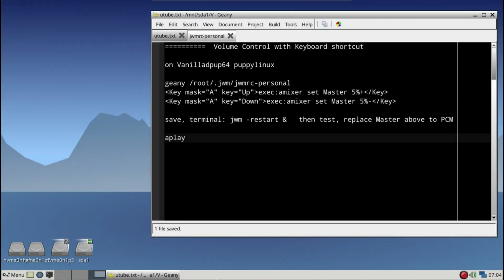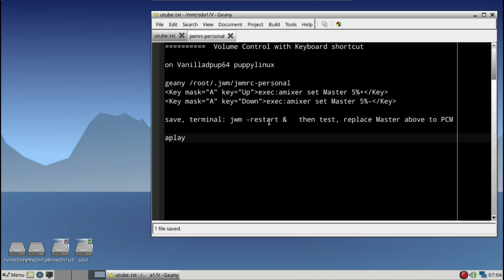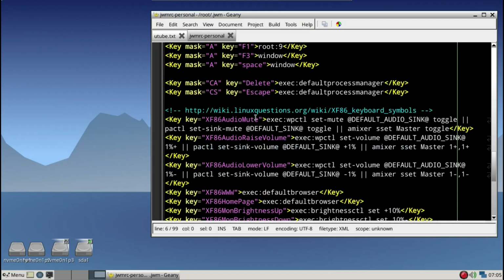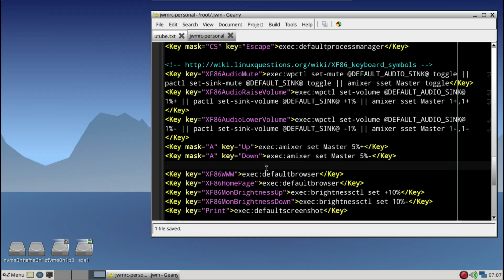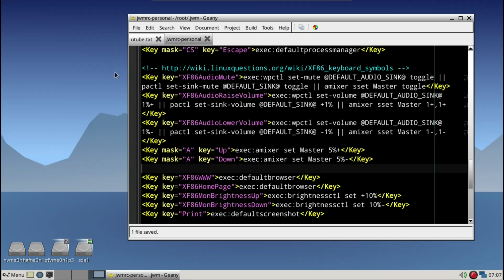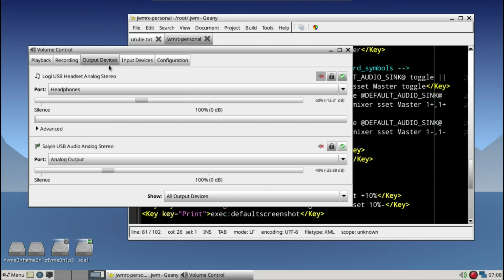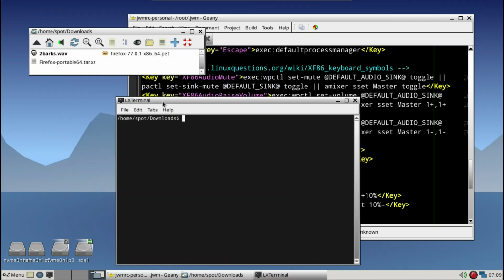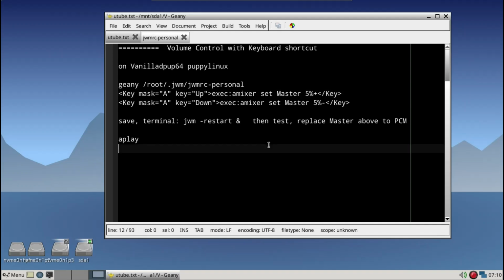Control Volume with keyboard shortcut: puppylinux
@puppy_BYTE shows how to adjust volume with Alt-arrow keys, using Vanilladpup64 puppylinux.

geany /root/.jwm/jwmrc-personal : details near the end

Replace "Master" in .jwmrc-personal with "PCM" if doesn't work.